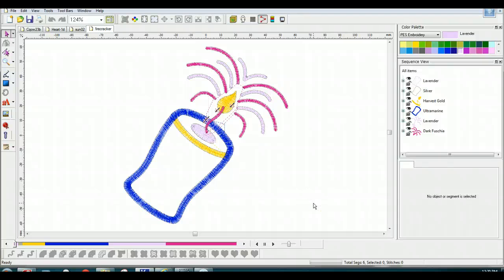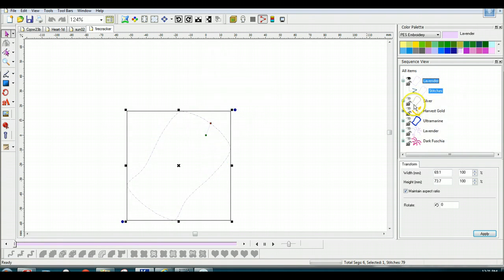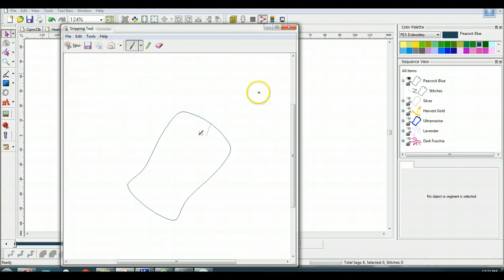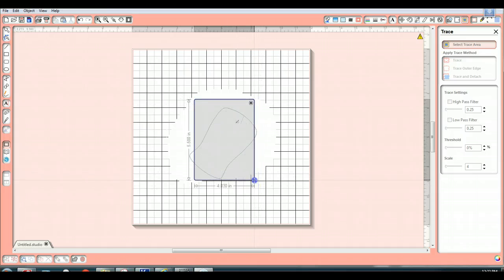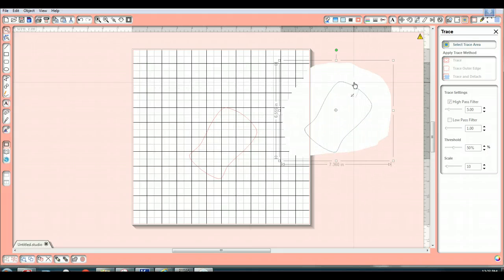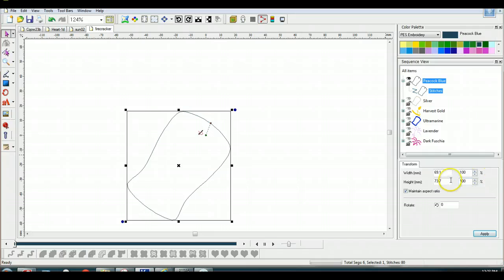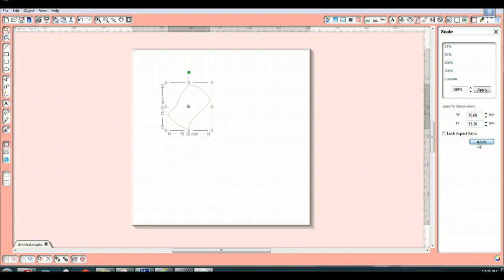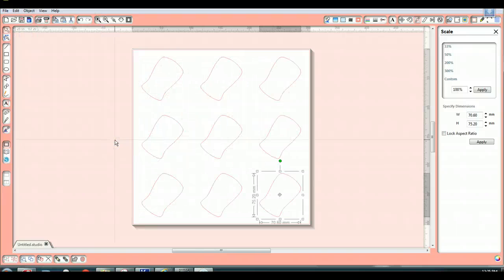Creating Cut Files for Silhouette in Masterworks Software